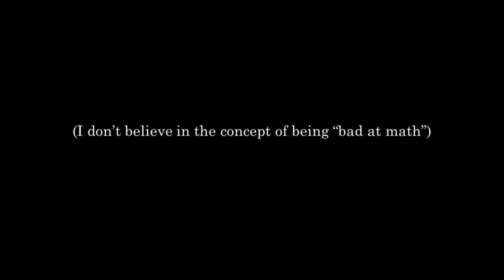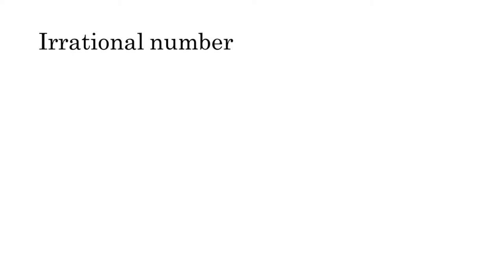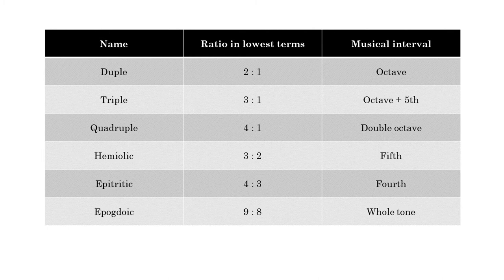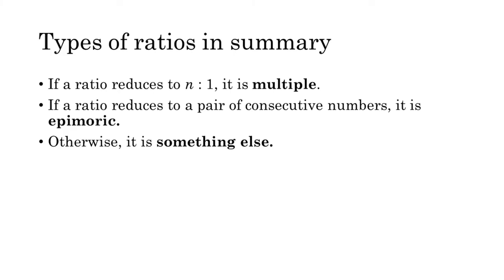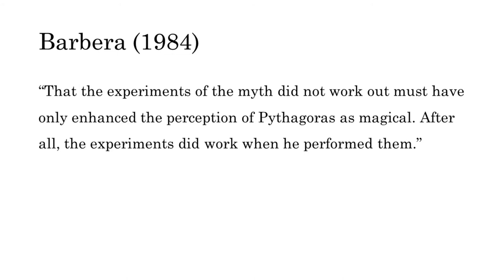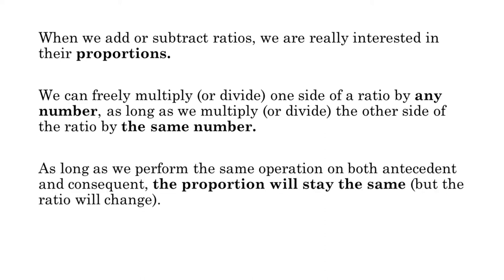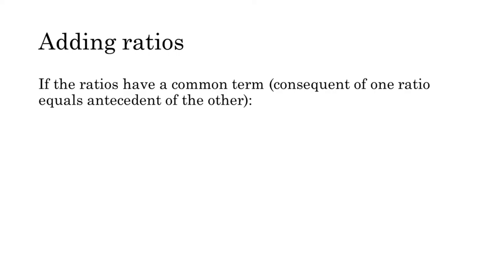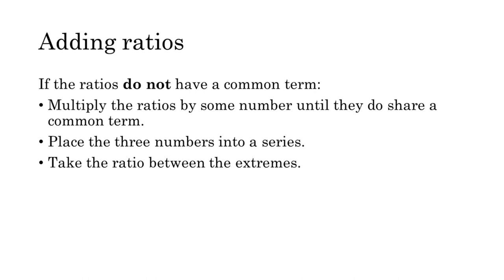Euclidean Division of the Canon - 02 - The Ancient Greek science of music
Part 2 of a series walking you through the Euclidean Division of the Canon, a major text of Ancient Greek music theory.

In this part, we discuss the Ancient Greek science of music in general, and survey the mathematical concepts necessary to understand Ancient Greek harmonics.